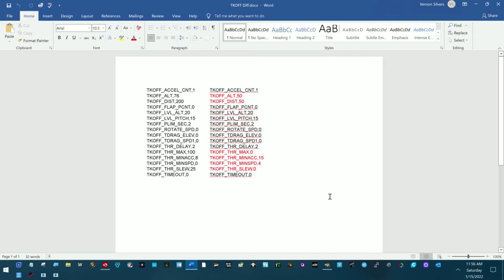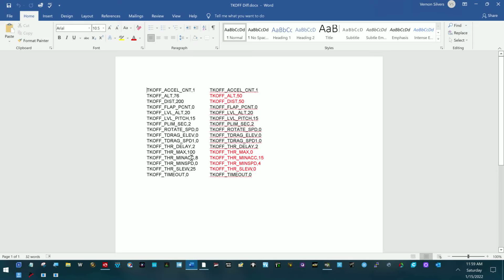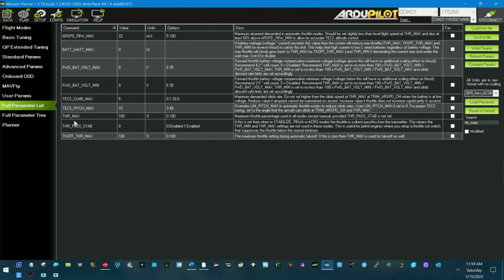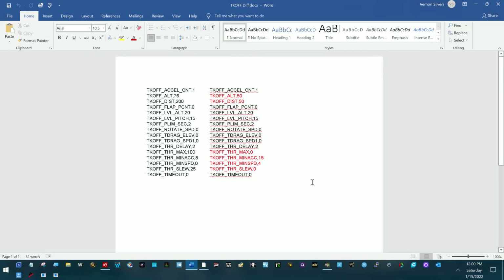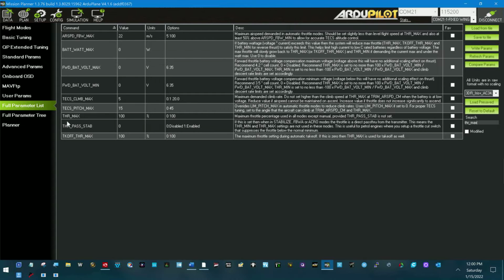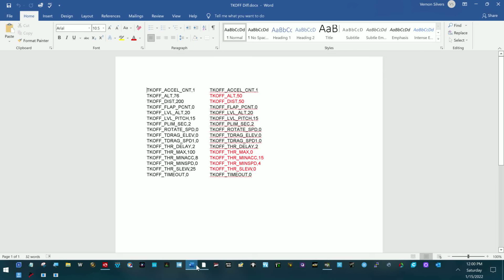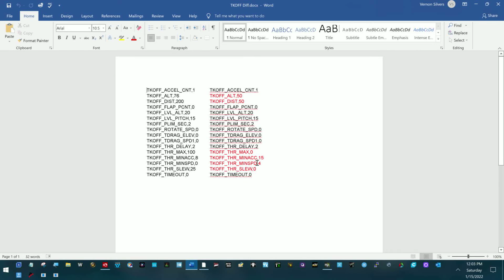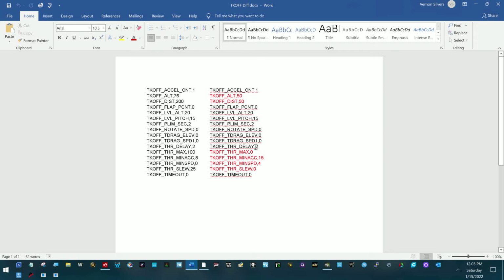Thoughts On Auto Takeoff